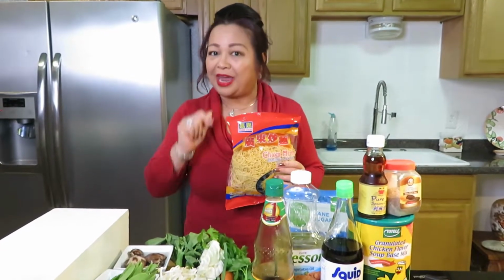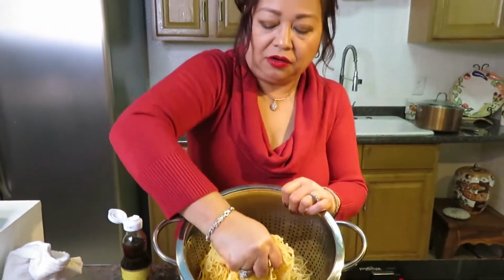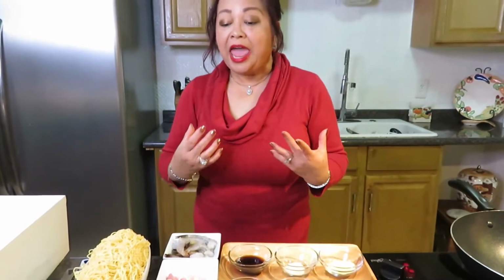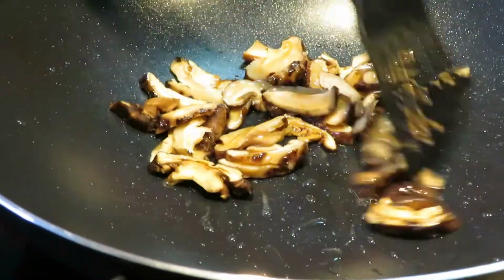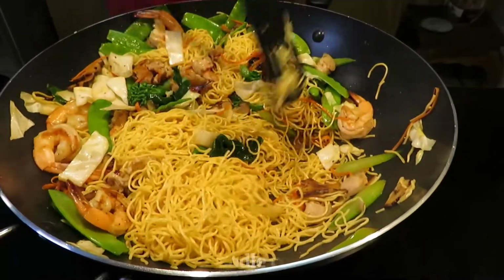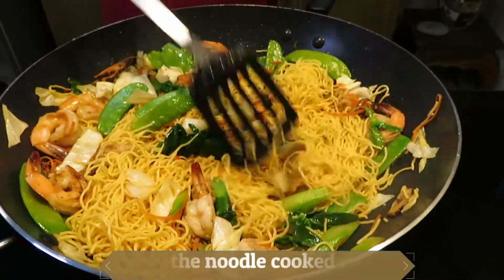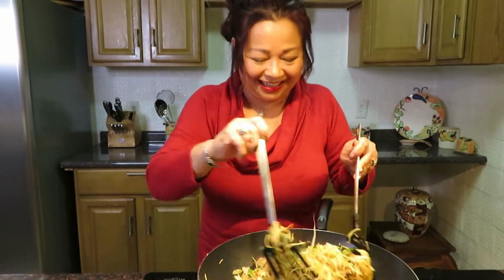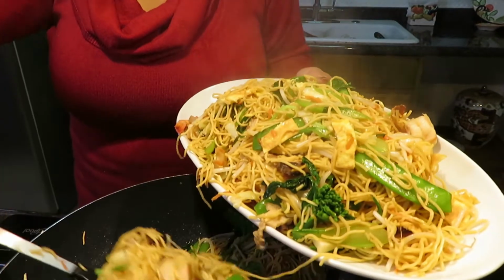Chow Mein Pan-Fried Noodle Shrimp & Pork Belly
Chow Mein Stir-Fried Noodle
Ingredients / ส่วนผสม
1 bag Chow Mein noodle Nt. Wt. 12 oz. (340g) / 1 ถุง Chow Mein Nt. Wt. น้ำหนัก 12 ออนซ์ (340g)
1 tbsp. vegetable oil / น้ำมันพืช 1 ช้อนโต๊ะ
1 tbsp. fish sauce / น้ำปลา 1 ช้อนโต๊ะ
1 tbsp. pure Sesame oil mix in noodle / น้ำมันงาบริสุทธิ์ผสมในก๋วยเตี๋ยว 1 ช้อนโต๊ะ
Vegetables: / ผัก:
4 pcs Shiitake Mushroom / เห็ดหอม 4 ชิ้น
a handful of Bean Sprout / ถั่วงอกหนึ่งกำมือ
a handful of Snow Peas / ถั่วลันเตาหนึ่งกำมือ
3 stalks of Chinese kale / ก้านผักคะน้า 3 ก้าน
a handful of chopped Cabbage / กะหล่ำปลีสับหนึ่งกำ
1 pc of Carrot / แครอท 1 ชิ้น
1 stalk Celery / 1 ก้าน ผักชี
1/2 lb. Shrimps / กุ้ง 1/2 ปอนด์
1 oz. Pork Belly /  หมูสามชั้น 1 ออนซ์
2 pcs Eggs / ไข่ 2 ชิ้น
1 tbsp. of chicken bouillon / น้ำซุปไก่ 1 ช้อนโต๊ะ
1/2 tbsp. Black Pepper / พริกไทยดำ 1/2 ช้อนโต๊ะ
1/2 tbsp. Sugar / น้ำตาล 1/2 ช้อนโต๊ะ